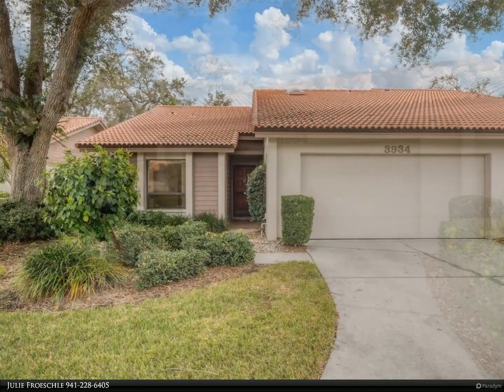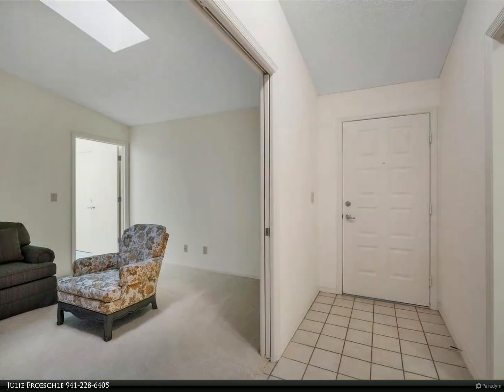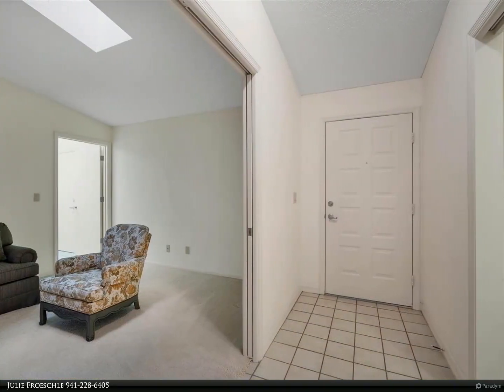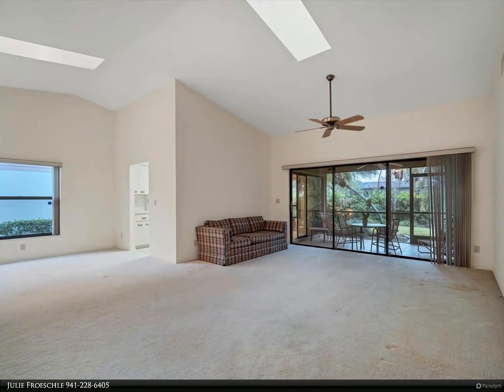Berkshire Hathaway HomeServices Florida Realty - 3934 WILSHIRE CIRCLE 172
Discover your own slice of Florida paradise in Lakeshore Village, a desirable 55+ community! This 2 bedroom, 2 bath villa showcases vaulted ceilings and multiple skylights that give incredible natural light throughout this spacious, desirable split open floor plan. Great room enjoys glass sliding doors to the screened-in and tiled lanai that brings in fresh air with amazing cross breezes to the generous living spaces. This home has 2 inspiring Flex spaces that can be your extra bedroom/den/office or craft rooms.. you decide! Primary bedroom opens to lanai and huge en-suite bath, that includes dual sinks, built-in vanity, soaker tub, walk-in shower, linen closet and walk-in closet. Relax on the patio overlooking your private, tropical oasis and abundant nature. The whole house water softening system adds to the comforts of this villa complemented by a tile roof. Laundry room has storage and a useful utility sink off of the 2 car garage, which has plenty of room for your cars, beach toys, golf clubs.. and a built in work space with storage. Lakeshore Village amenities include a heated pool, clubhouse, sharing library, pool table/game room, full kitchen, meeting/card room, tennis/pickleball courts and horseshoe court. Take a stroll through this well-maintained community and stop to fish on its many lakes or just enjoy the abundant nature you will find in your own backyard! This prime location is minutes to Siesta Key, downtown, shopping, arts scene, area beaches, top-notch medical facilities, and you can even walk to 2 of Sarasota locals favorite restaurants without crossing a busy street! This home is conveniently located to the resident's back gate for easy access. Welcome to Florida living at its Finest!

Julie Froeschle
Berkshire Hathaway HomeServices Florida Realty